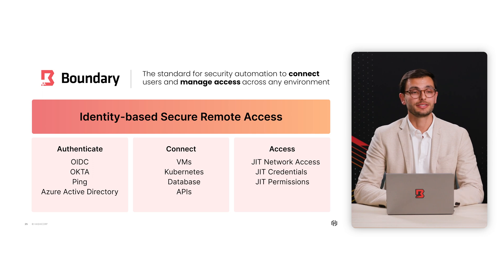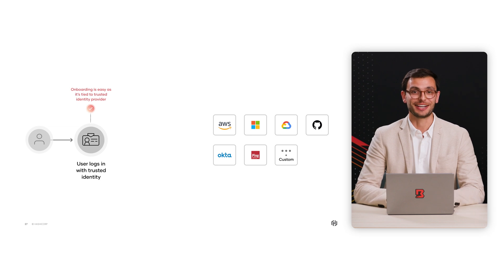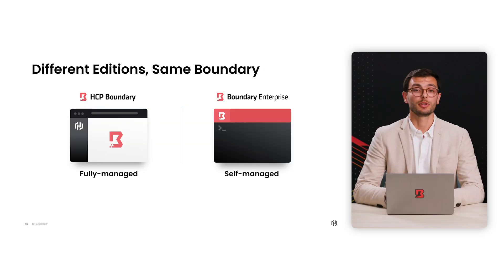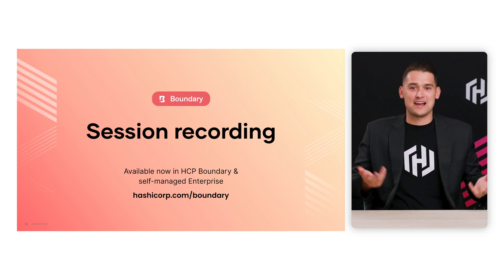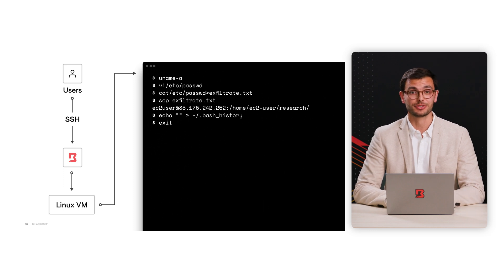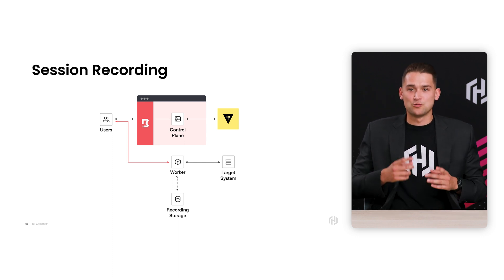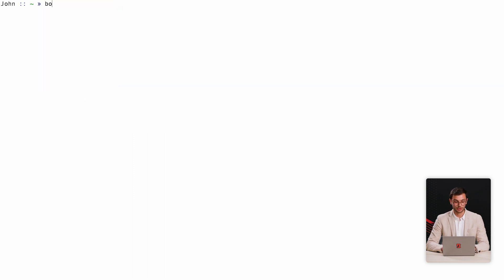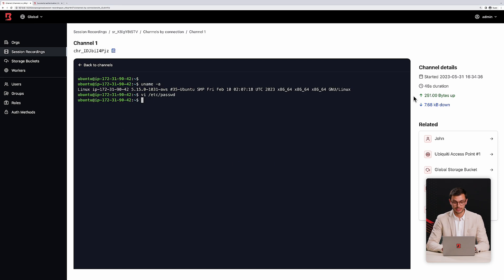Boundary Enterprise and Boundary Session Recordings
Boundary Enterprise is our new edition of Boundary, and is self-managed in your environment, making it the perfect choice for organizations that are not able to use SaaS products for compliance or regulatory reasons. Additionally with Session Recording, this new feature enables users to track actions when accessing privileged systems. Blog

Pete Pacent and Jordan Schuetz cover the new Generally Available Boundary Enterprise and Session Recording.

0:00 - Introduction
0:28 - Overview of Boundary
2:18 - Boundary Enterprise
3:30 - Boundary Session Recording
5:23 - Live Demo
7:23 - Learn More